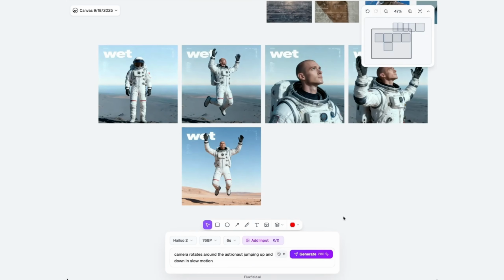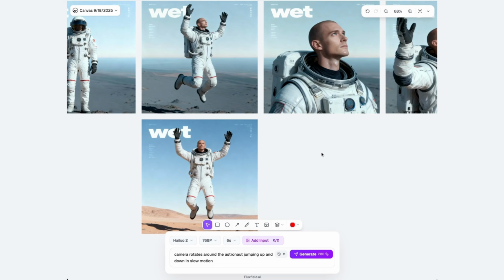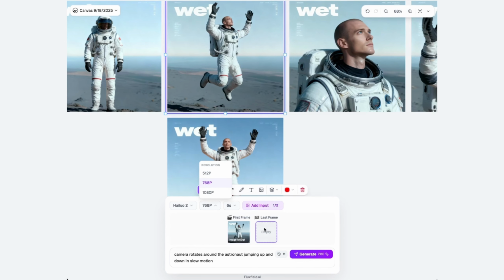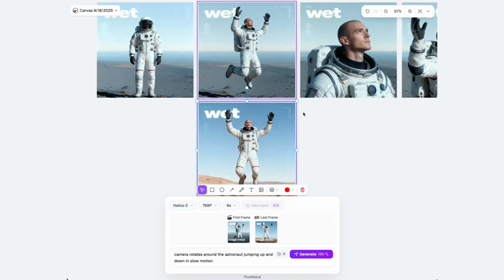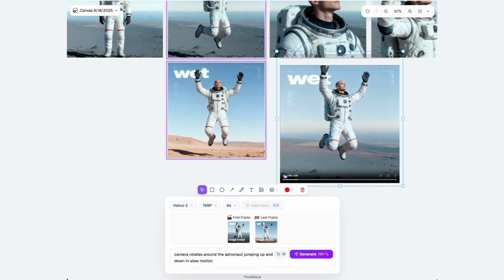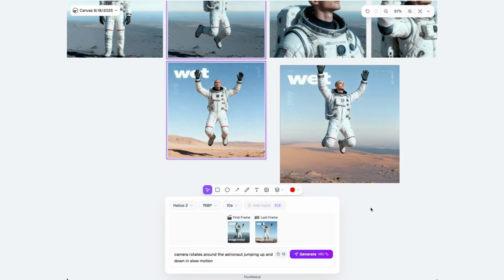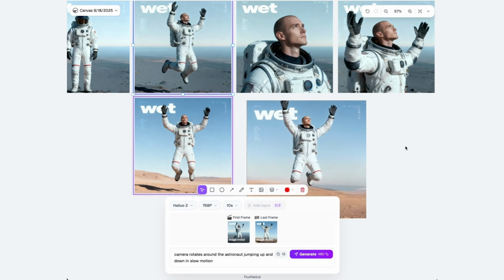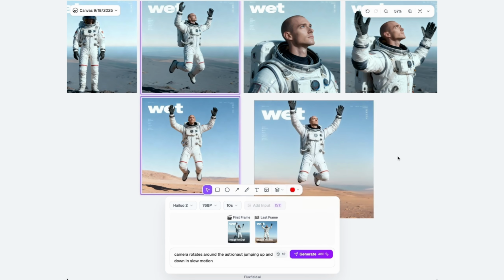Creating Moving Album Art with AI Video Models HORIZONTAL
Please comment if you have a specific request, questions or feedback. Thanks!